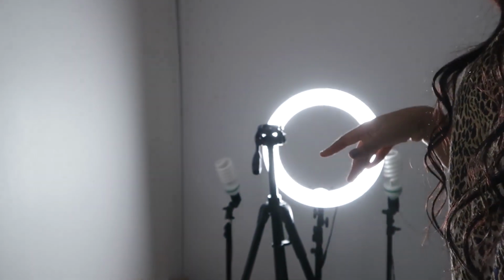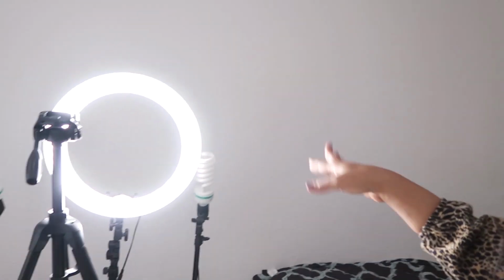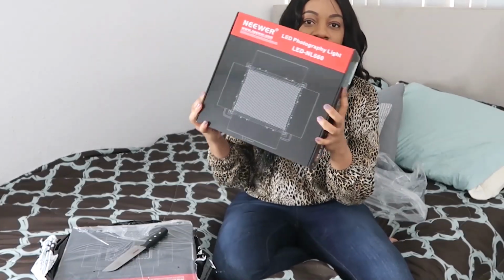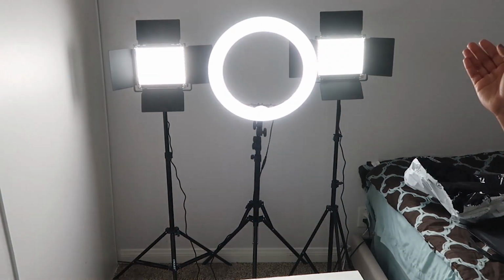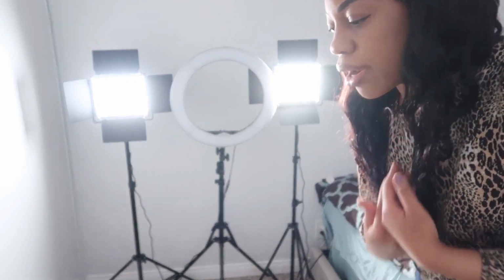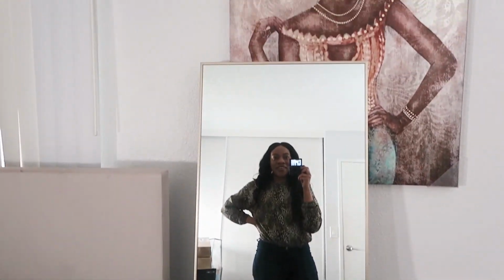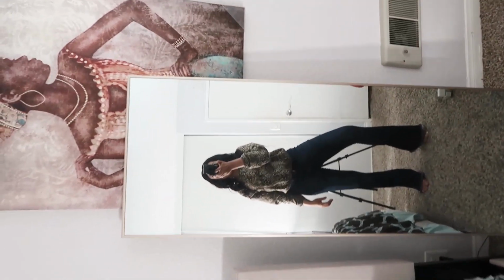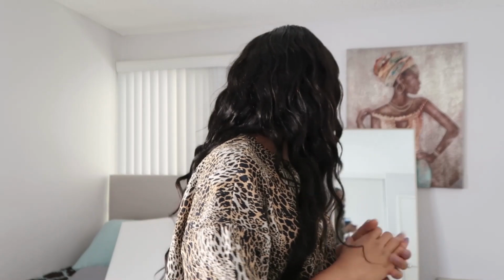WEEKLY VLOG| YOUTUBE UPGRADE| Neewer upgraded 660 led video light + Full length mirror.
Hi loves, welcome to my first weekly vlog. Here i do a quick unboxing and set up of the Neewer upgraded 660 led video light . This light is awesome guys and its quite affordable for the price. I also do an unboxing of a new amazon full length mirror which i hope to use for mirror selfies.

Neewer 660 Led lights without stands

Neewer 660 led lights with stand